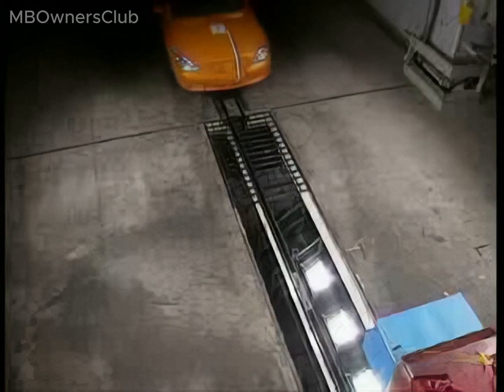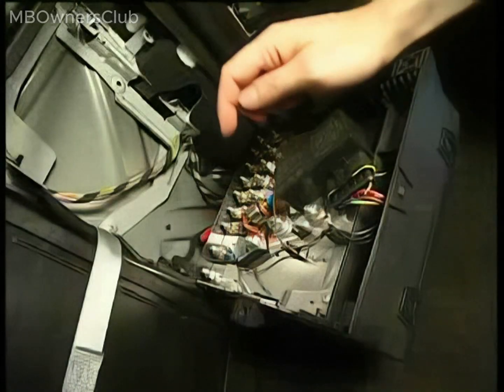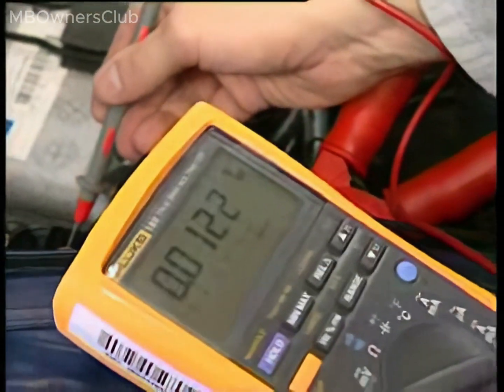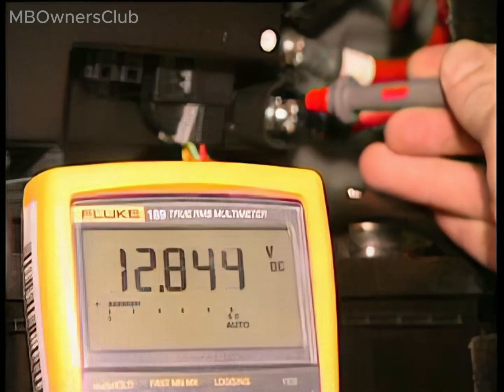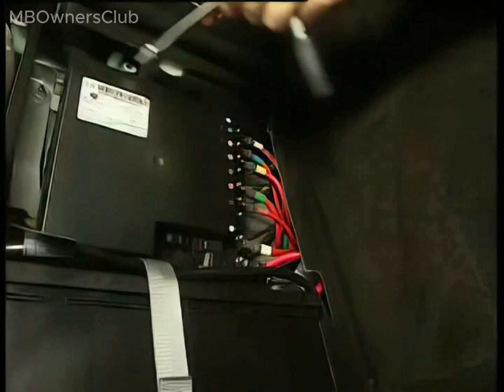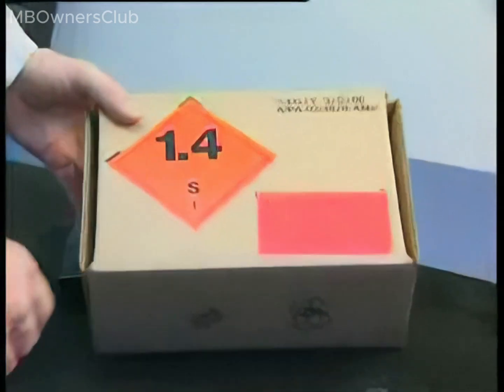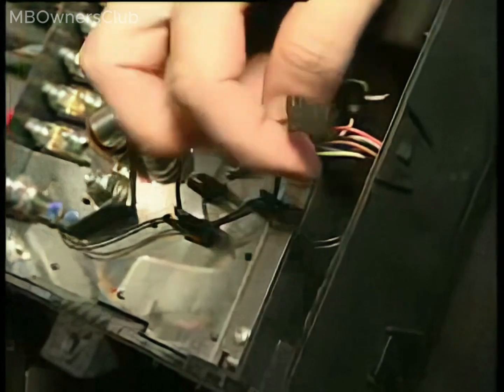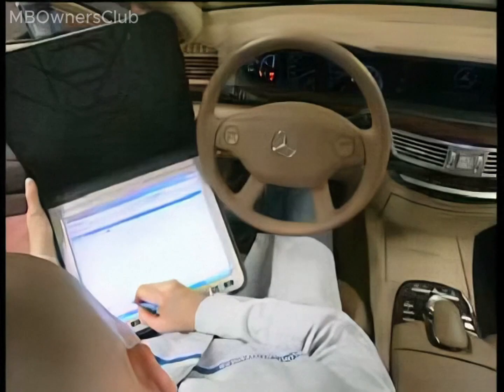S-Class Tutorial: Pyrofuse Replacement and Electrical System Restoration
In this step-by-step tutorial, learn how to replace a pyrofuse in the S-Class following a collision that activates the "Stage 2" airbag system and subsequently the pyrofuse. We delve into the process from safely ensuring the vehicle’s electrical system is inactive, methodically assessing the power circuit for issues, accessing, and removing the damaged pyrofuse, to installing a new one and ensuring the system is restored and operational. We cover essential steps involving the prefuse box, vehicle power supply control unit, and crucial safety and checking procedures. Join us to safely and effectively restore your S-Class’s electrical system after an accident!